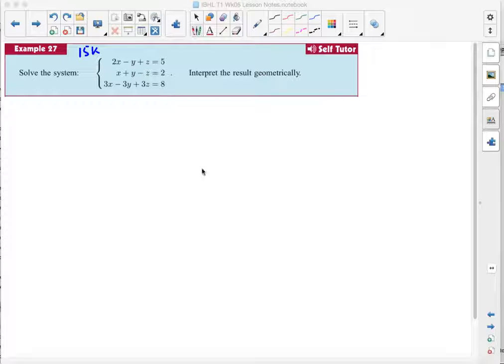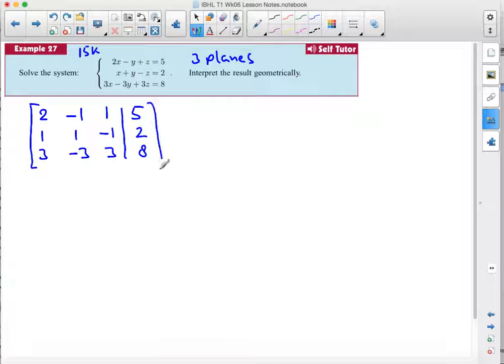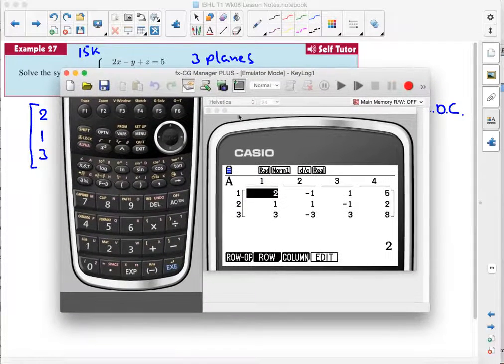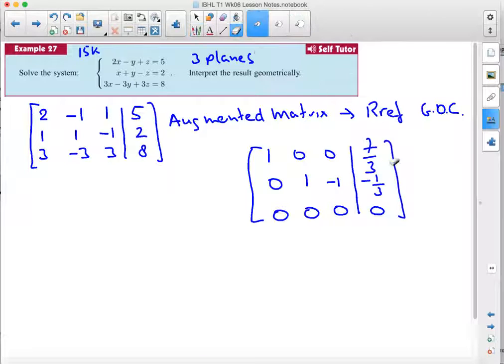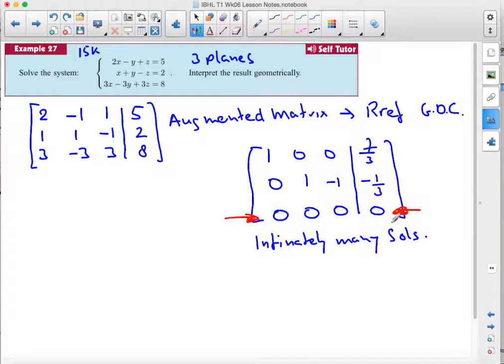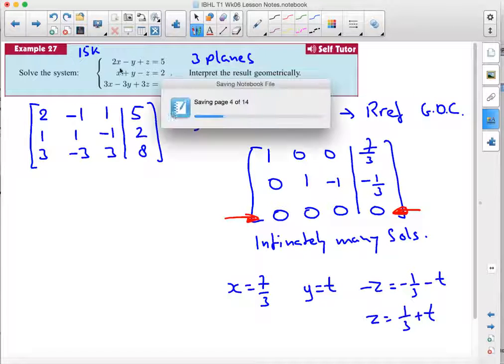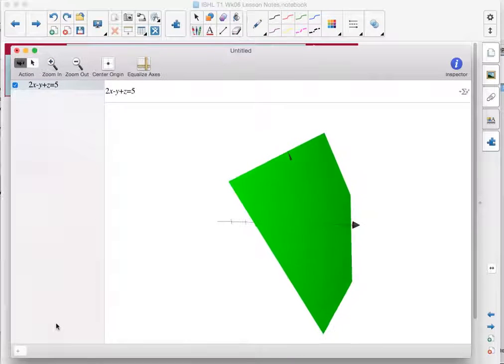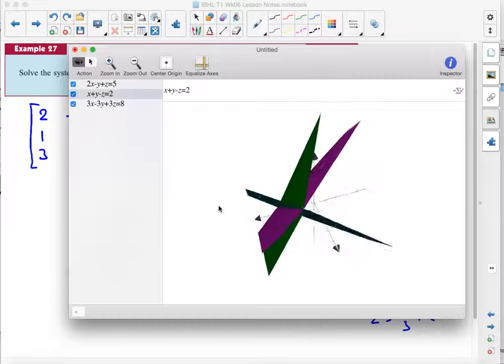IB Vectors intersecting 3 planes sol is a line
IB Mathematics Vectors intersecting 3 planes sol is a line